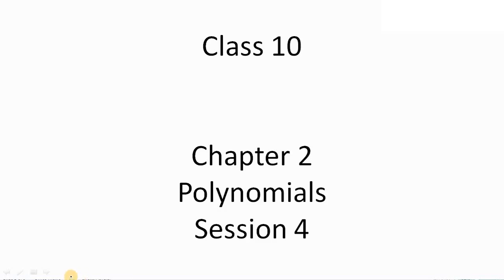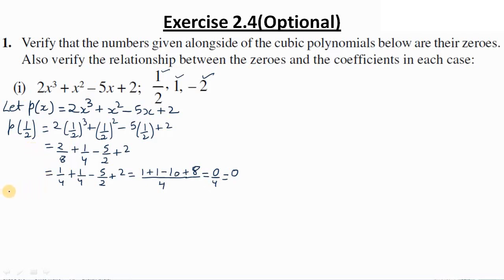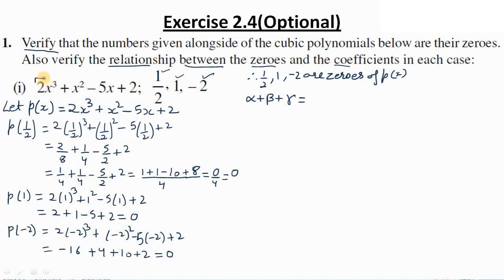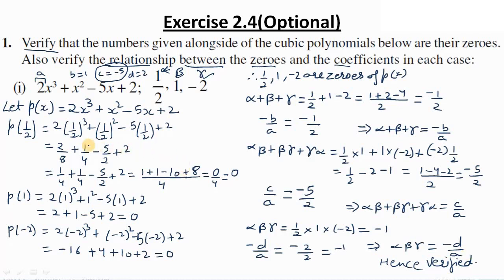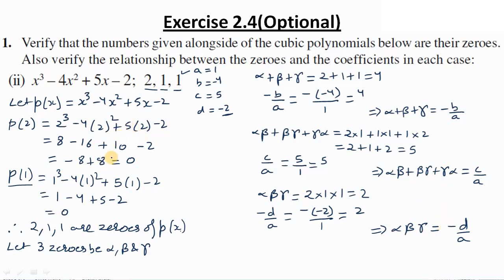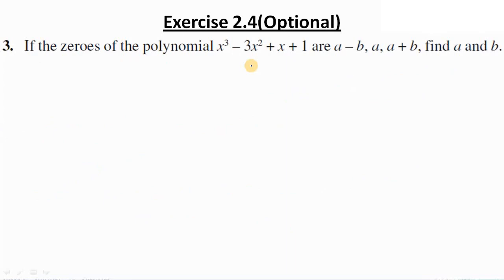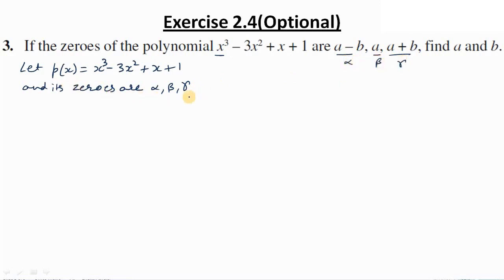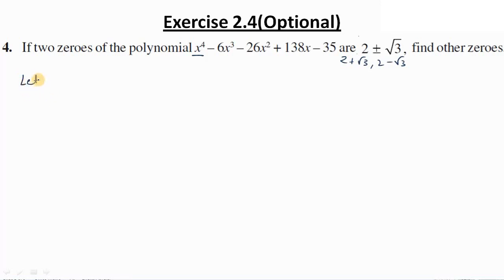Class 10 Polynomials Session 4 Ex 2 4 By Shobhit Sir Maths